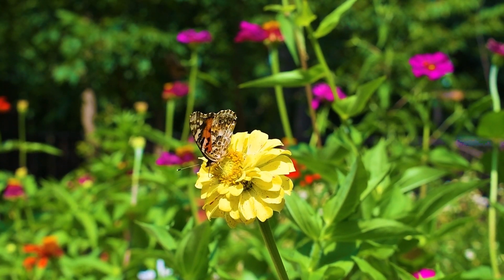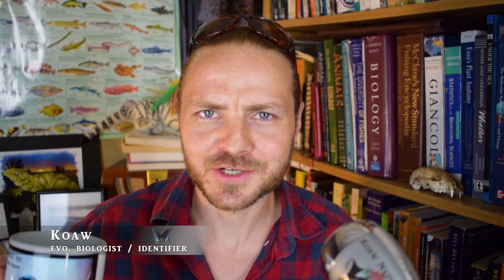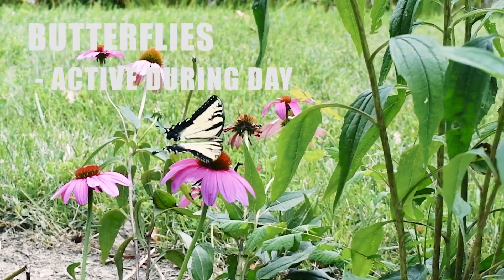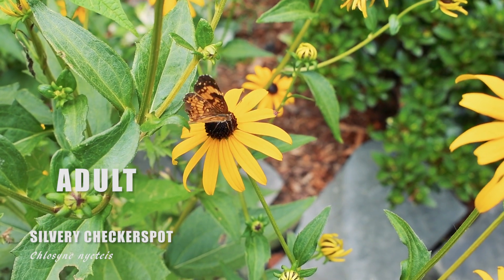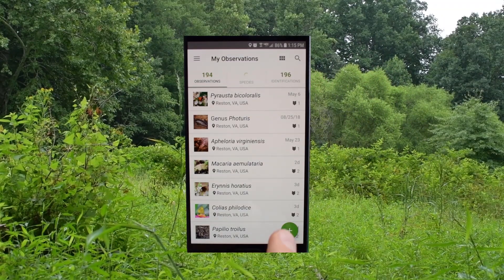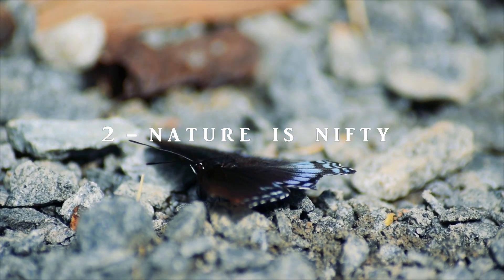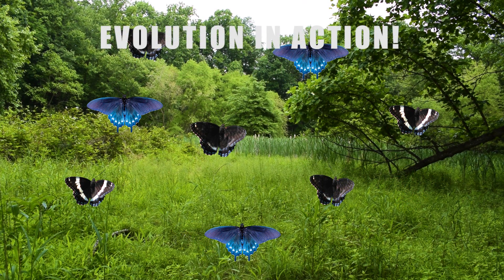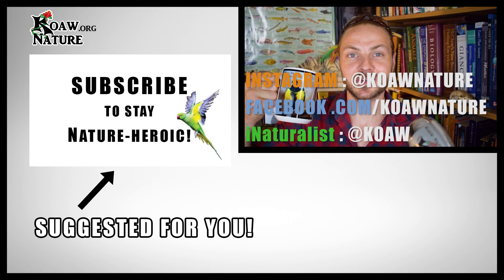How to Identify a Butterfly | KNOW #8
Have you ever needed to identify a butterfly? I know a great & easy method for anyone to use with your smartphone and/or computer! Better yet, it's FREE!

Photo acceptance for this video ended. Thanks to all who submitted photos!